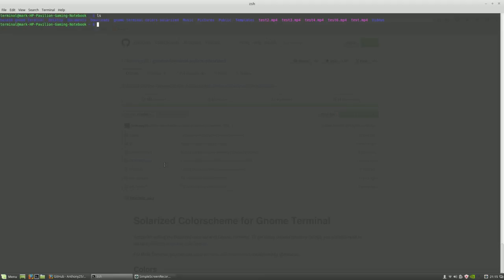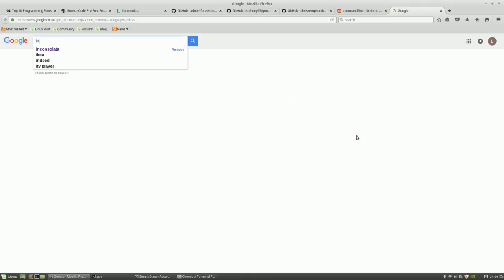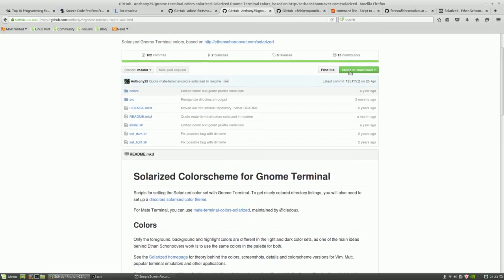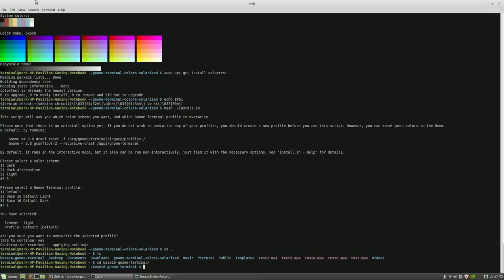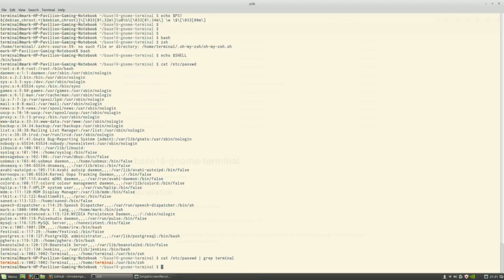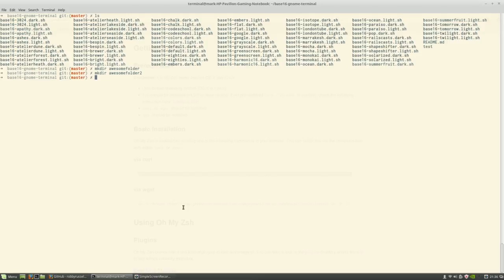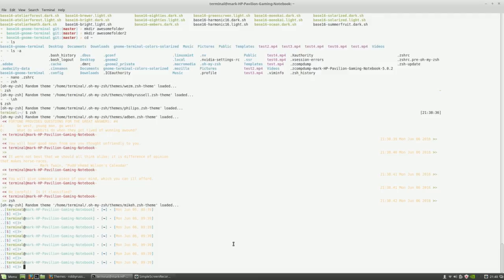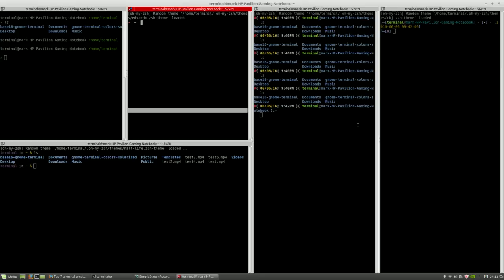Terminal 101 - Extra Study - Pimp my terminal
This time in extra study we aimlessly attempt to pimp out our terminal completely unscripted (what could go wrong :p). Prepare yourself for a journey into the rabbit hole.

Study notes:

Inconsolata: apt-get install fonts-inconsolata

Zsh: apt-get install zsh

terminator: apt-get install terminator

Until next time. I'm off to redirect myself to /dev/null :p